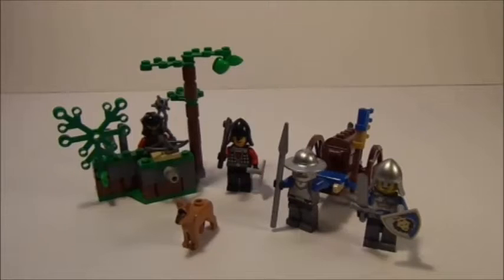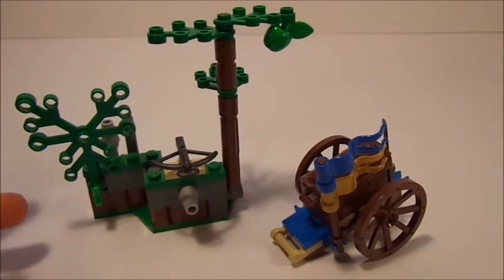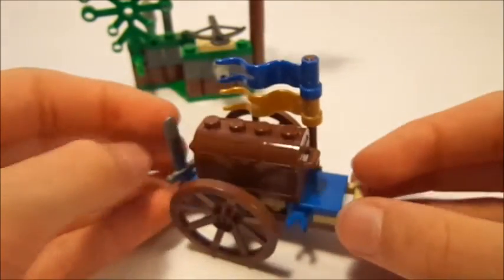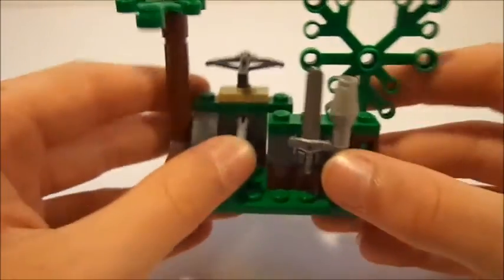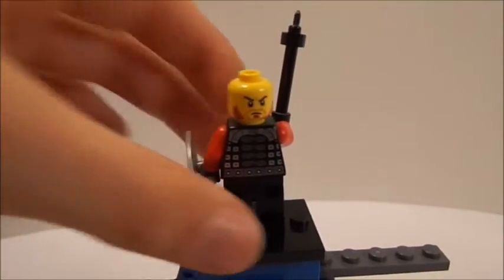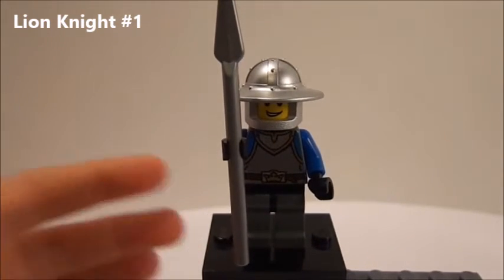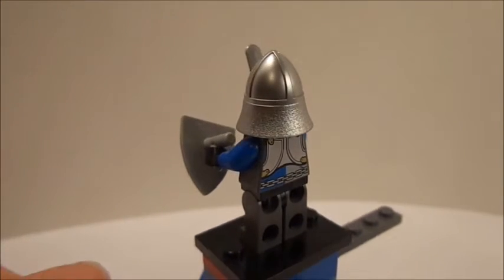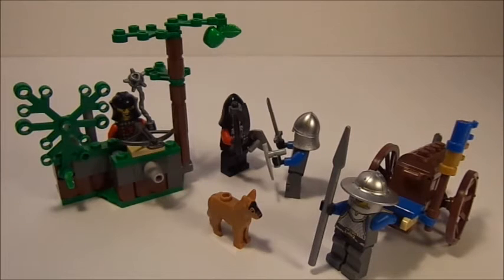TBT - LEGO Castle Forest Ambush Set REVIEW! (2013) Set 70400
Yet another TBT Review on my channel!

Feel free to post your thoughts on this video or anything related to this video in the comments!

My channel is the perfect stop for you to meet your LEGO addictions!I have been a LEGO addict ever since I was young and now have created a channel specifically for LEGO fans of all sorts!

On my channel you will find a variety of videos – all of which are LEGO related such as:
LEGO Reviews, LEGO MOCs, LEGO News – to keep you updated with all the action, Tips and tricks, and so much more!

Go explore my channel! I guarantee there is something for you to love! I post at least 4 videos a week, so there is always something for you to look forward to!